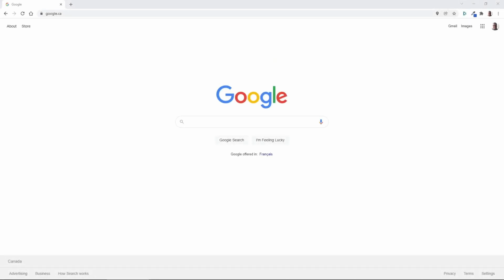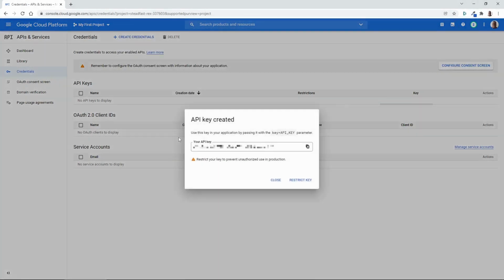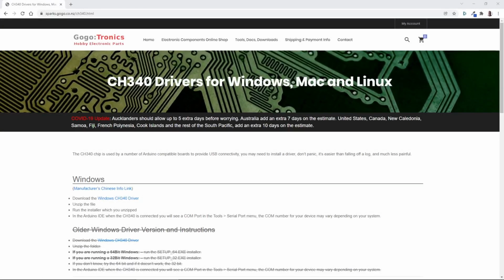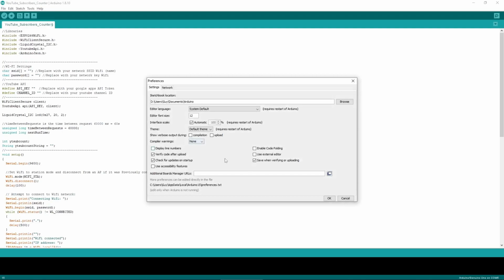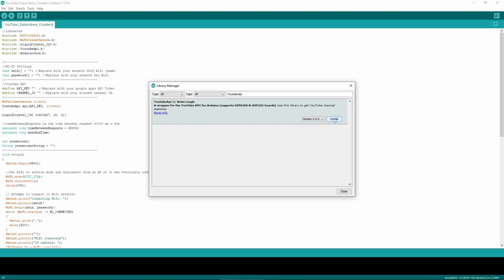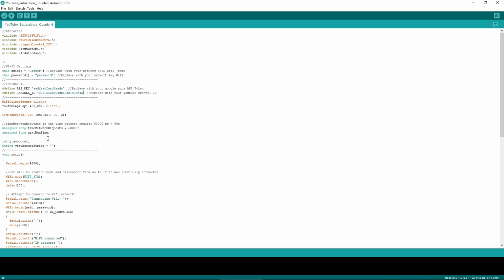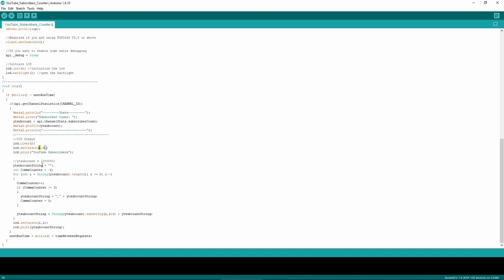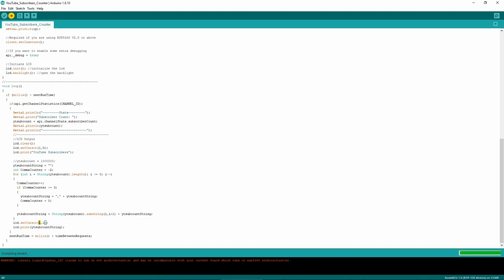Build a YouTube Subscribers Counter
Build a YouTube Subscribers Counter using an ESP8266 (NodeMCU) and an LCD display.

0:00 Intro
0:32 YouTube Data API
2:00 YouTube Channel ID
2:32 CH340 Drivers
3:22 Arduino IDE
8:28 Workbench
14:25 3D Printed Case
21:24 Conclusion